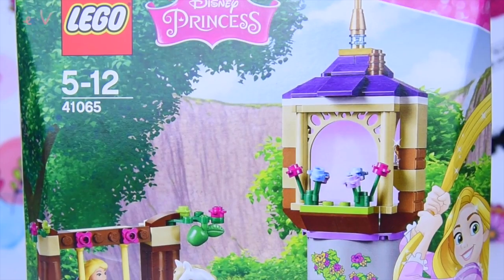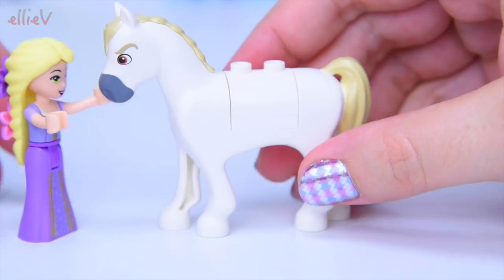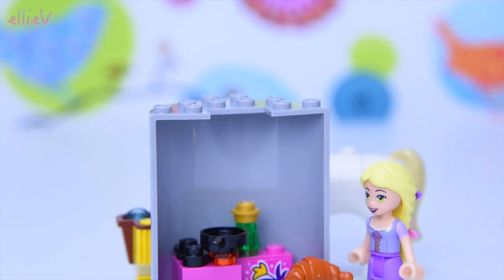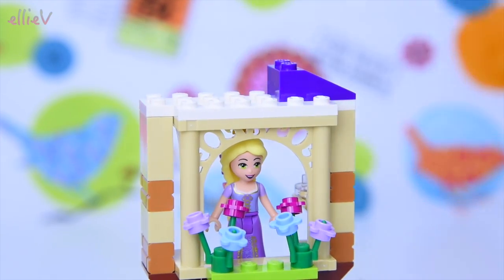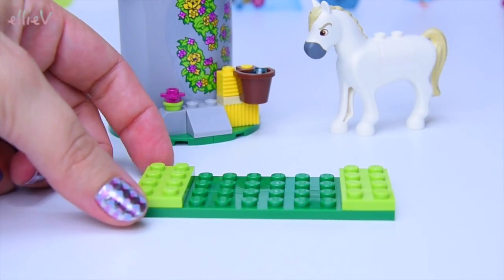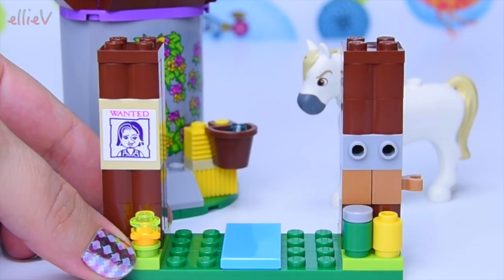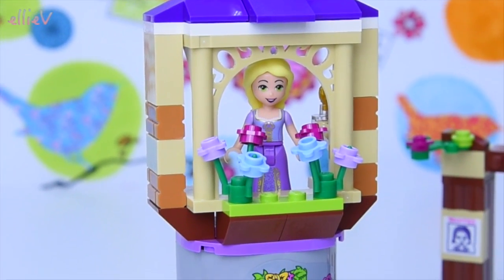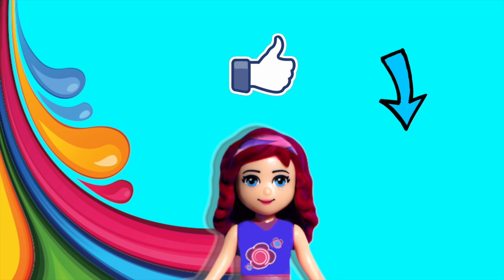Lego Disney Princess Rapunzel's Best Day Ever Build Review Silly Play - Kids Toys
This miniature version of Rapunzel's tower is dubbed Lego Disney Princess Rapunzel's Best Day Ever 41065. Rapunzel escapes from her tiny tower to run free with Maximus the horse and get up to all sorts of mischief. I also compare this set with the Creativity Tower as it baffles me as to why Lego decided to do a new set that is so similar (just smaller) than the first Rapunzel tower release. If it were a Junior set it would make more sense, but it's not. It's an interesting design choice.

Run free with Rapunzel and her friend Maximus the horse for one special day! Have fun on the swing as she dips her feet into the water for the first time and touches the magic flower to renew her powers. Create a beautiful canvas with the paintbrush and then pick an apple from the tree for Maximus. There's also hay and water for him to enjoy while you prepare food in the tower kitchen. What an amazing day! Includes a mini-doll figure: Rapunzel, plus Maximus the horse. Features a 2-story princess tower with a kitchen, balcony and a tiara hiding place, plus a functioning swing with a painting canvas and WANTED poster for Flynn Rider. Accessory elements include a magic flower, tiara, paintbrush, frying pan, cooking oil bottle, croissant, apple, hay and a water bucket. Use the push function on top of the swing for fun all day long. Give Maximus the horse some hay and water. Make a meal in the tower kitchen.